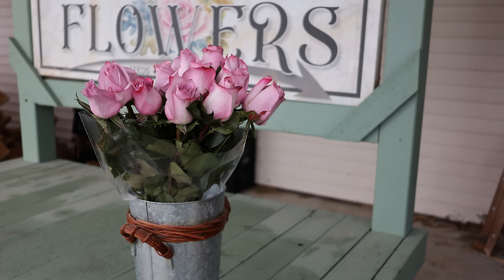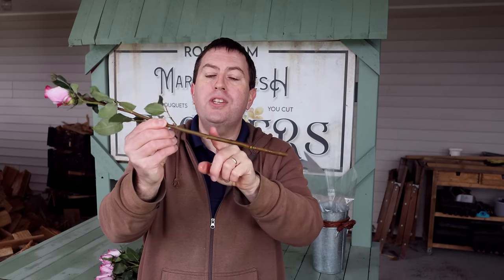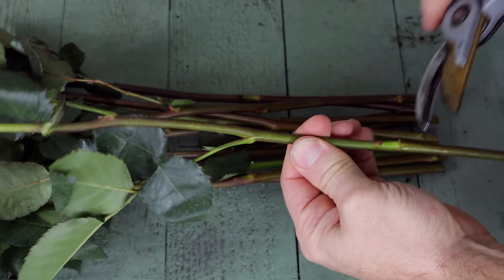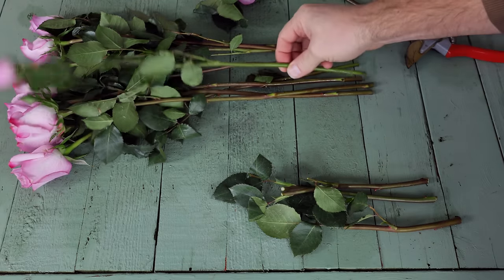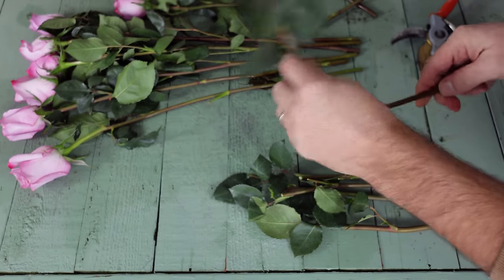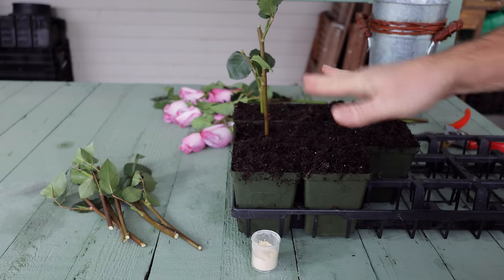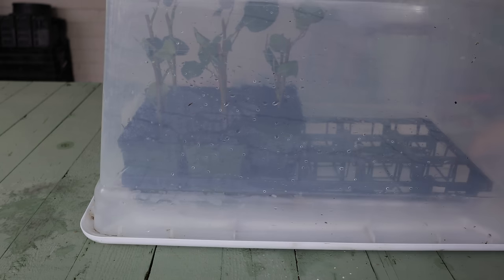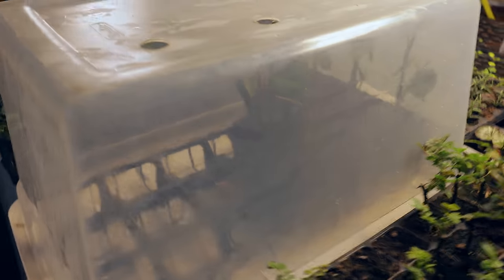Propagate Roses from a Bouquet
Can you root rose shrubs for the garden from the stems of florist bouquets? This is a question I often hear after holidays like Valentine's Day and Mother's Day. Yes, it's possible - as shown in this video, and for those who enjoy plant propagation, why not give it a shot? There are some caveats about the resulting roses: florists roses are bred and selected for greenhouse cut flower production, and they're not necessarily going to perform well in home garden conditions. Nevertheless...